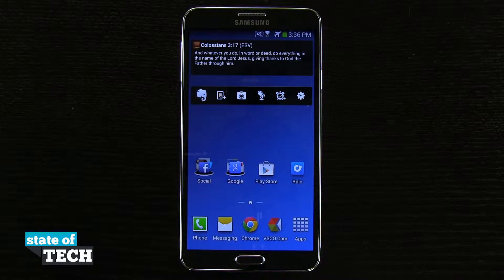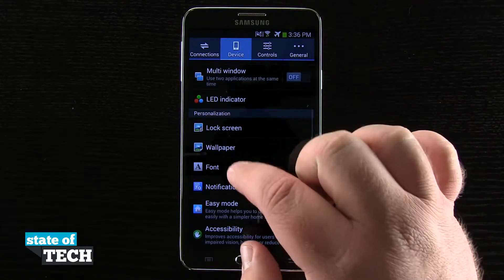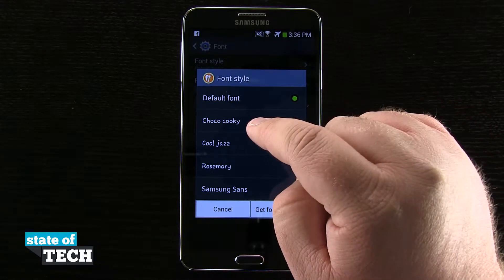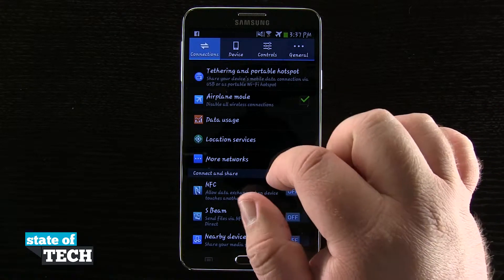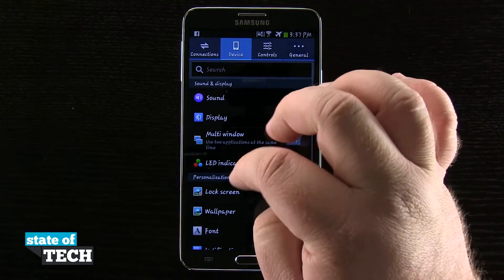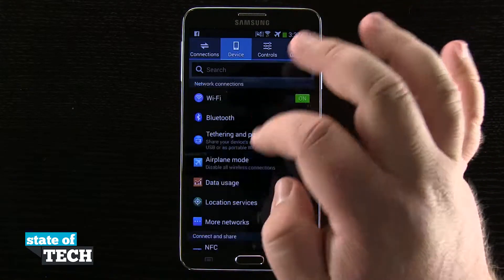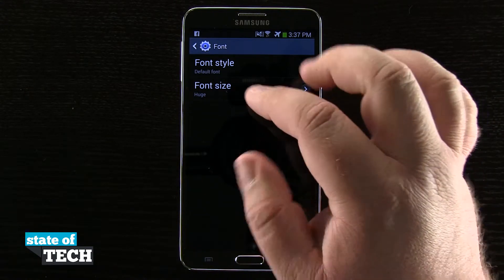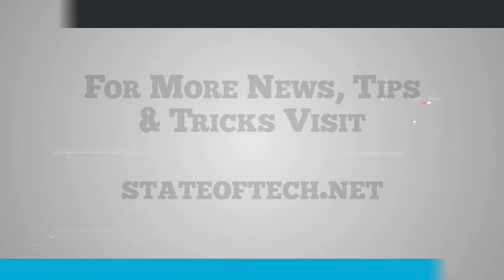Samsung Galaxy Note 3 Tips - Change the Font Style